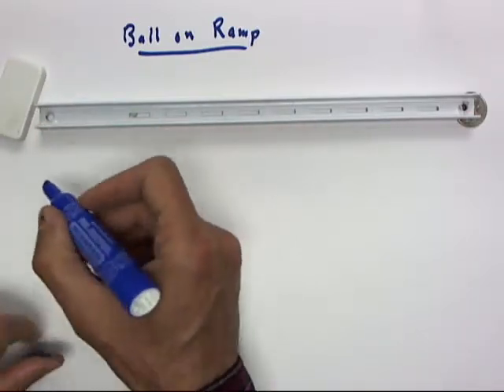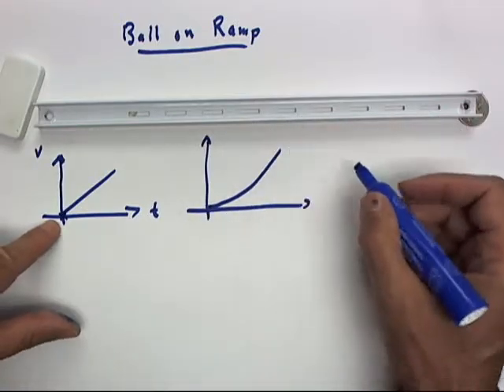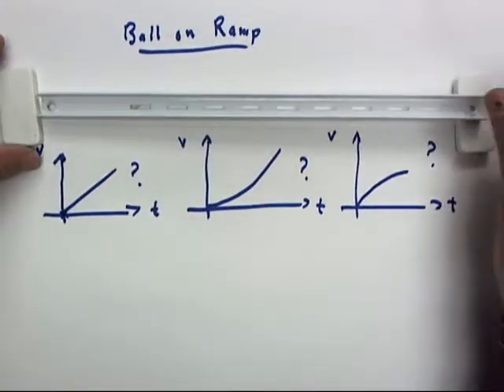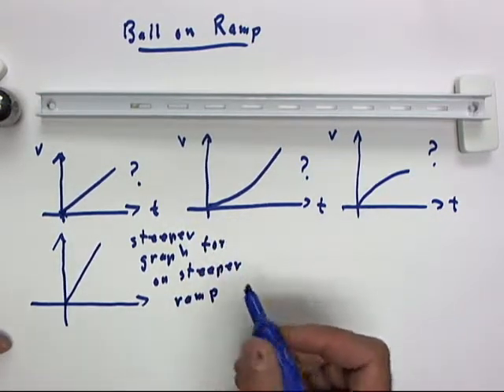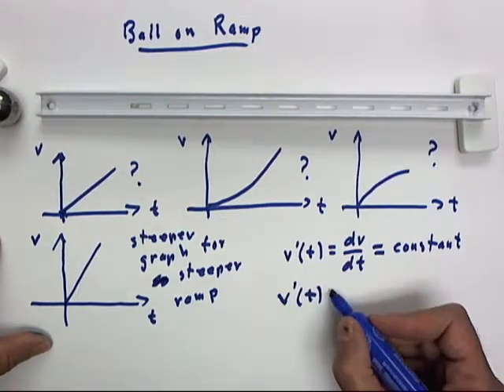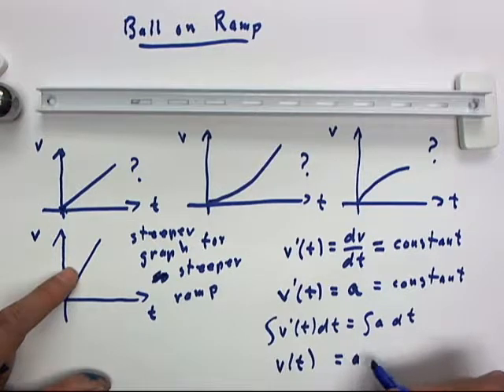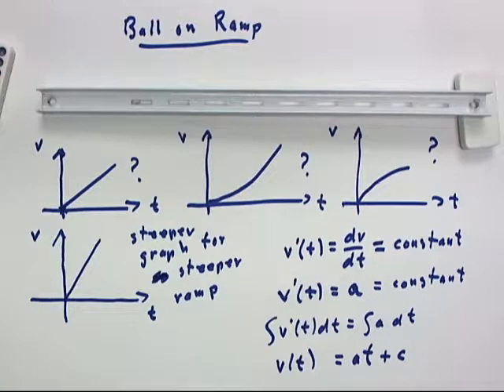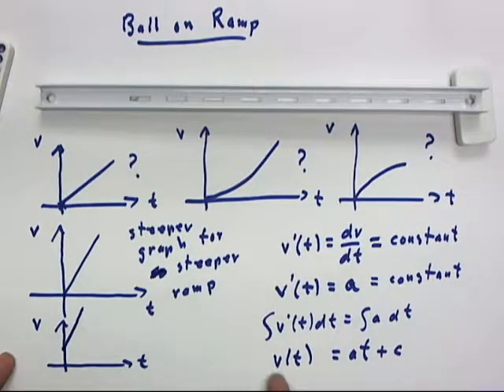ball on incline